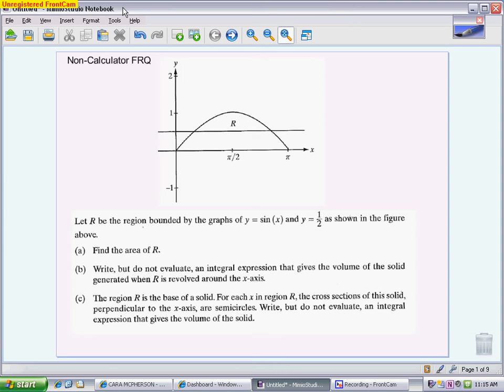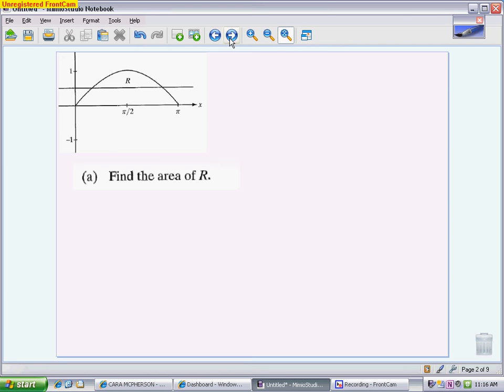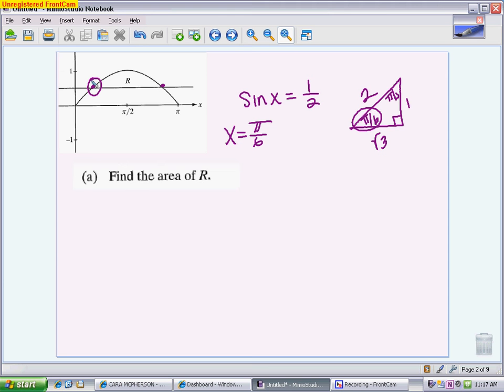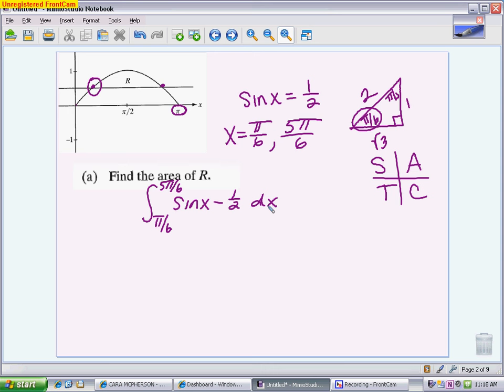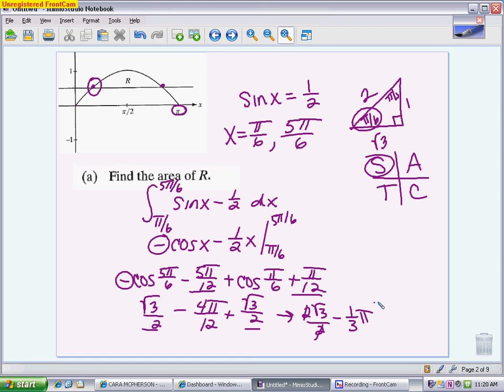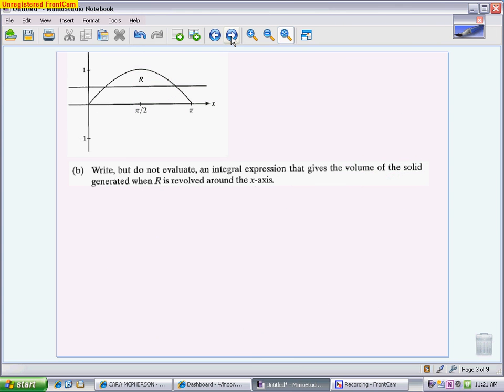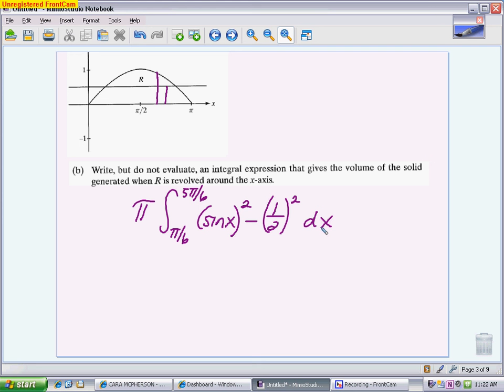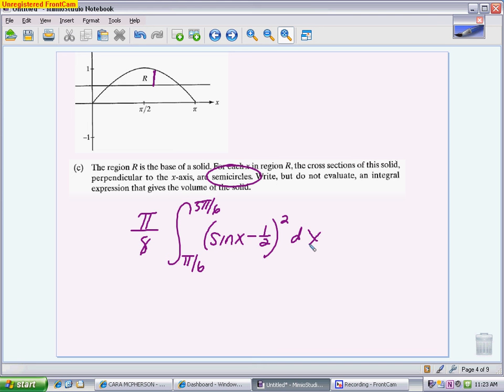AP Calculus: AP Non-Calculator FRQ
This FRQ reviews area, volume, cross section, and trig.